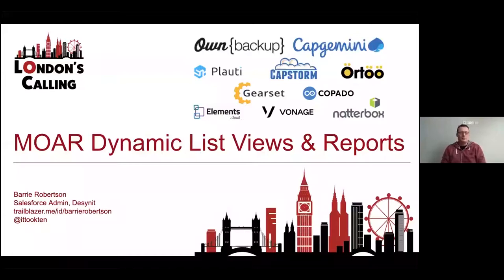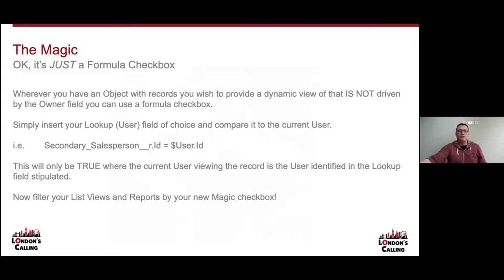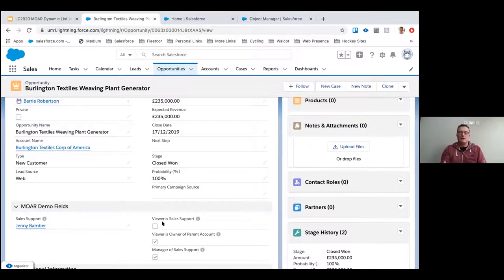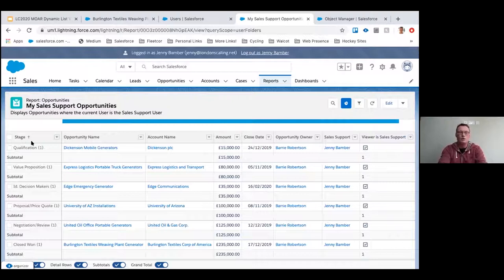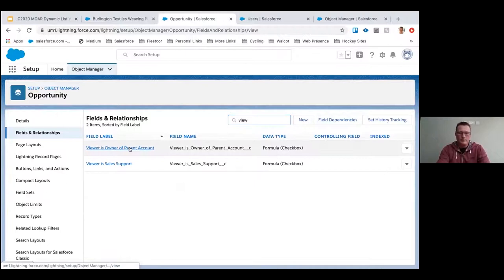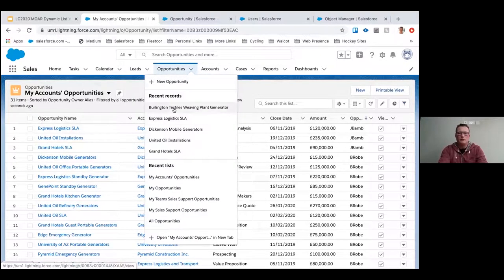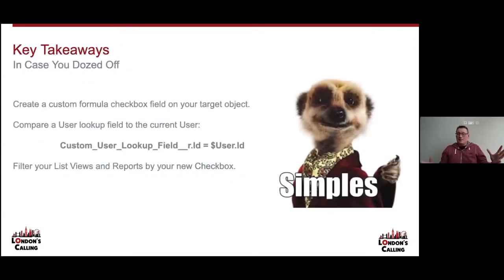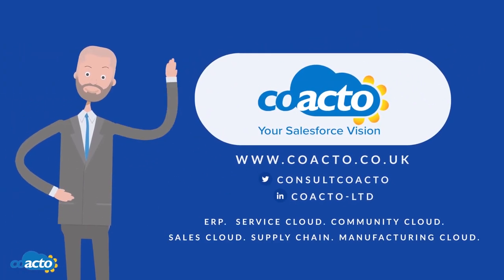MOAR Dynamic List Views & Reports! with Barrie Robertson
My Accounts, My Opportunities, My Cases, My Anything…Dynamic List Views & Reports are a fantastic tool for Admins and Users alike. But, what if your User is NOT the record Owner? Tough luck. Right? WRONG! Learn a simple, yet powerful, declarative technique to drive dynamic List Views and Reports using user fields other than Owner.